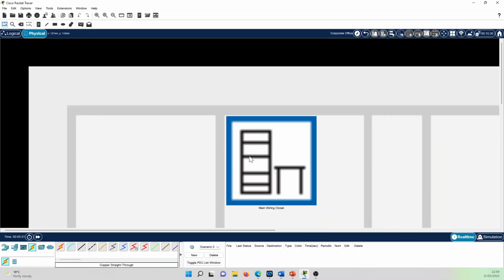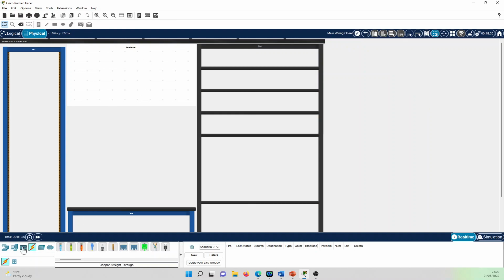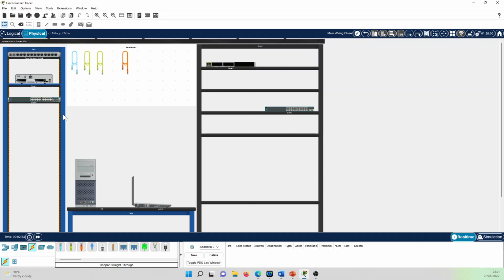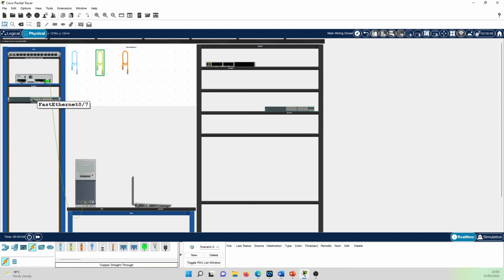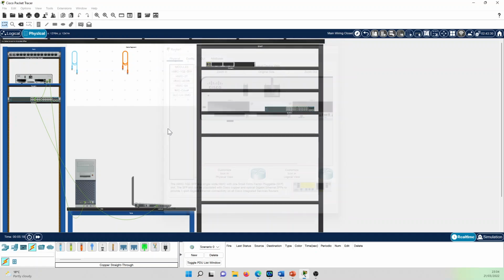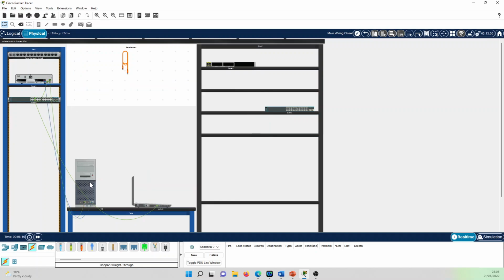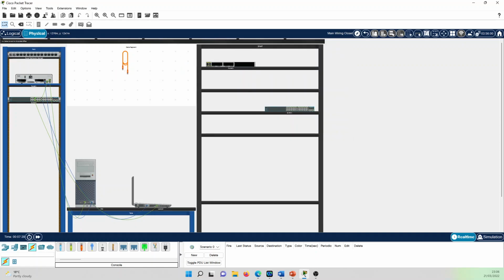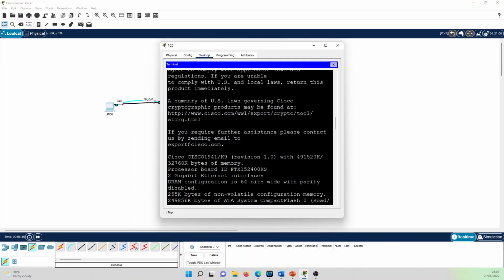Packet Tracer Physical Mode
This video shows you how to build a network in physical mode using Packet Tracer